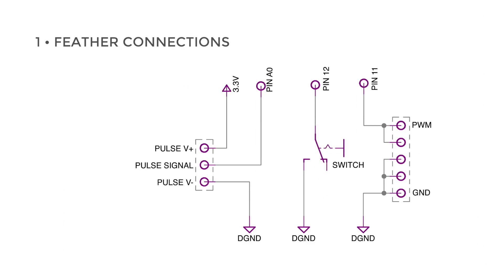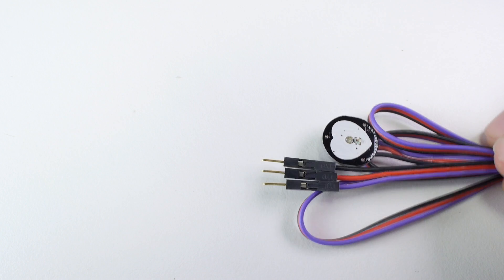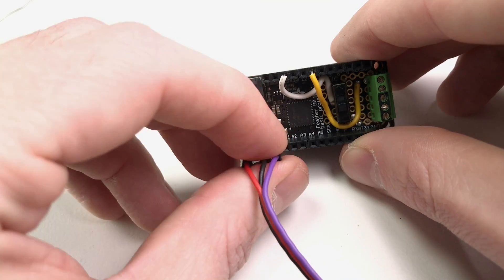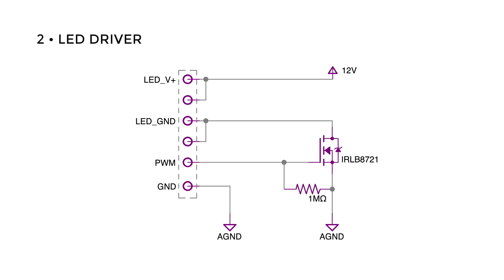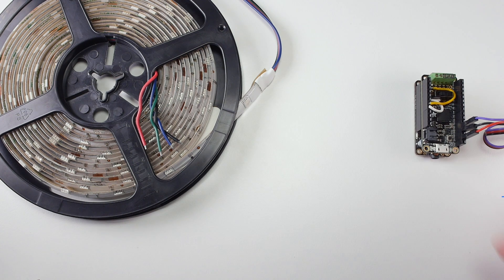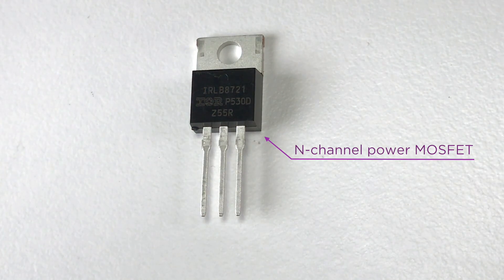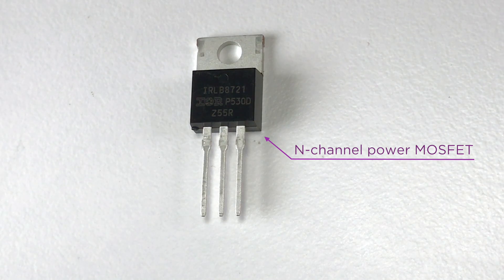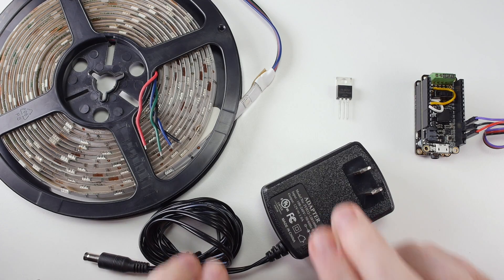Collin's Lab: Pulse Room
Technology connects us to the outer world, but have we lost touch with our inner selves?  Join Collin at home, as he attempts to remedy this modern condition by controlling room lighting & sound with the beating of his own heart.